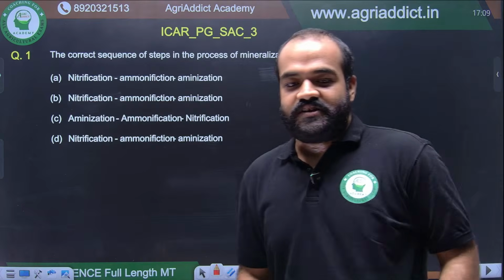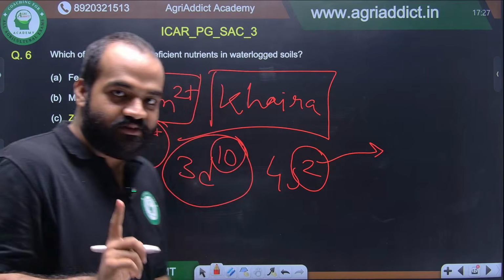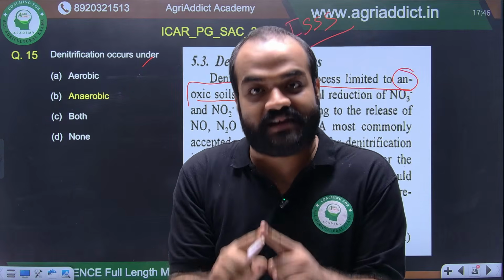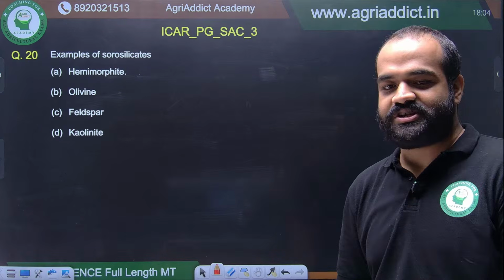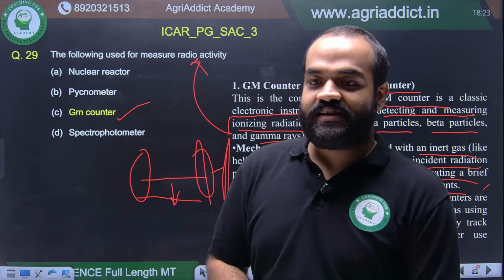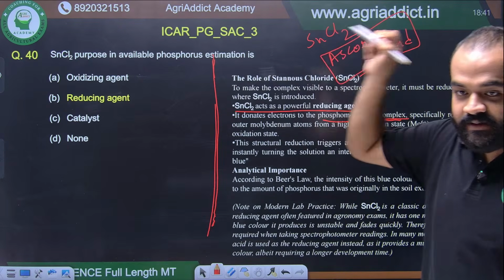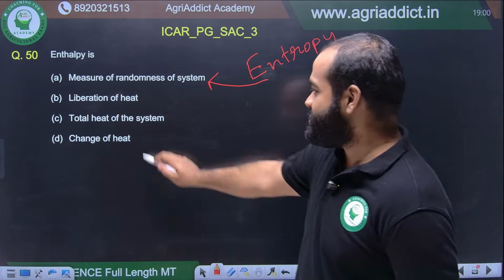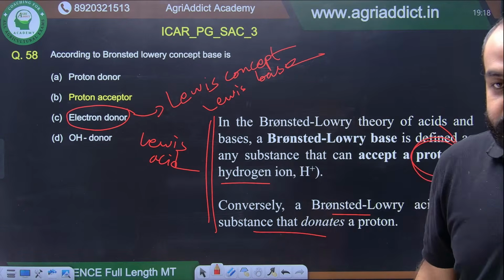ICAR PG Soil Science Paper-3 (Part - 1) | Most Expected Questions Live Discussion by Rounak Sir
🚨 ICAR PG 2026 Most Expected Questions Series is Here‼️

In this LIVE Soil Science Discussion, Raurak Sir covers the most important and expected questions for ICAR PG 2026 preparation 🌱📚

🎯 In This Session:
✅ Most Expected Soil Science Questions
✅ Important Concepts & Repeated Topics
✅ High-Scoring Areas for ICAR PG
✅ Smart Preparation Strategy
✅ Exam-Oriented Discussion for Better Accuracy

This session is highly beneficial for ICAR PG, CUET PG Agriculture, JRF/SRF, and Agriculture Entrance Exam aspirants preparing seriously for Soil Science 🚀